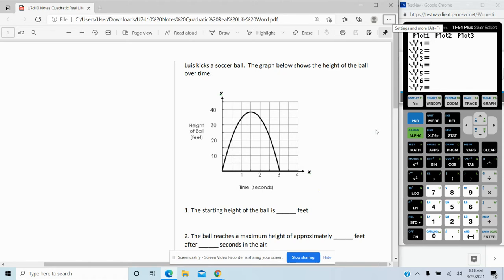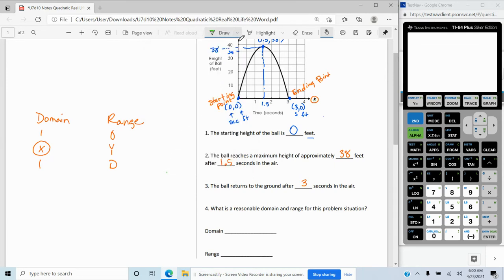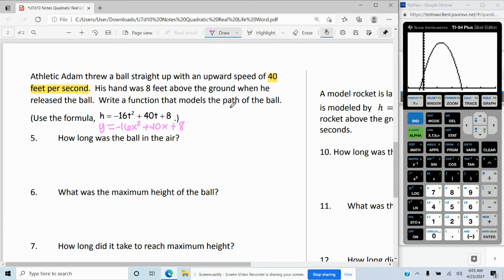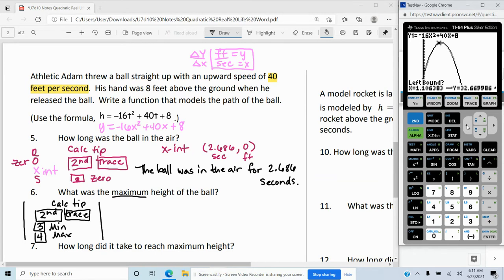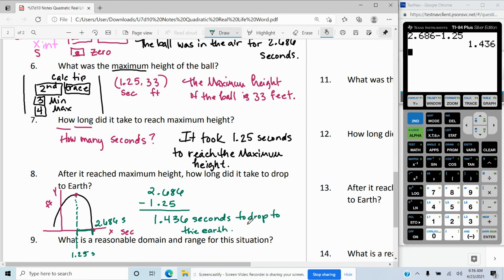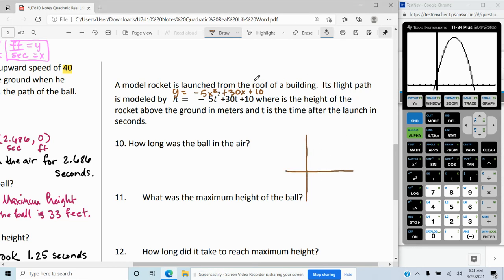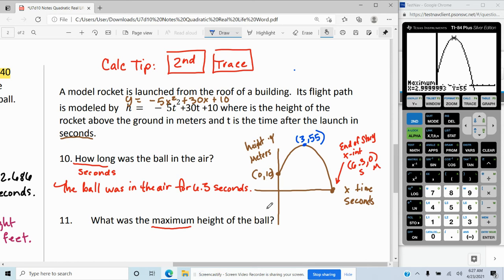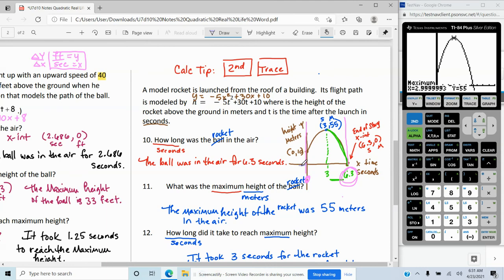U7d10 Quadratic Word Problems Day 2